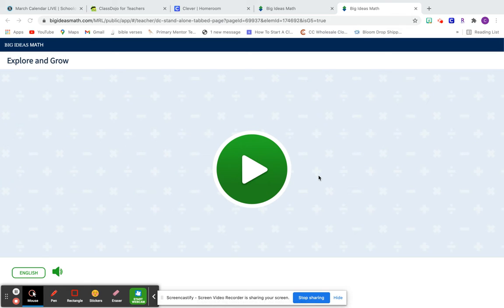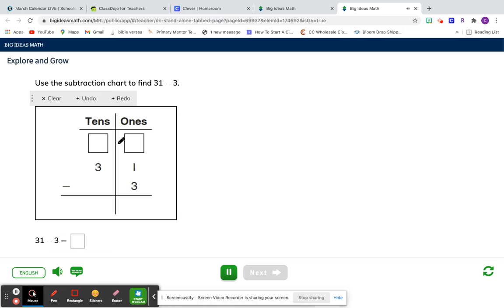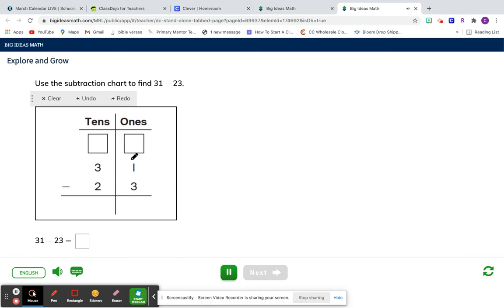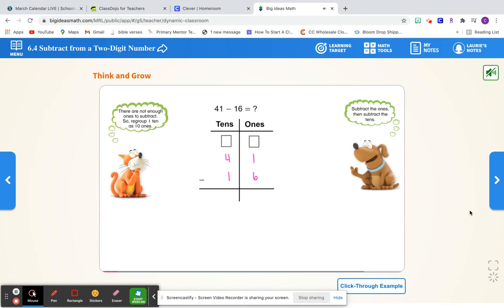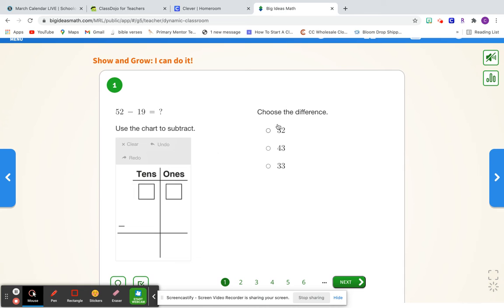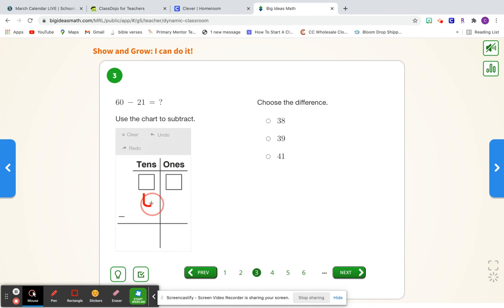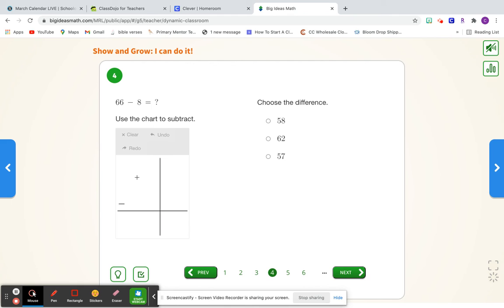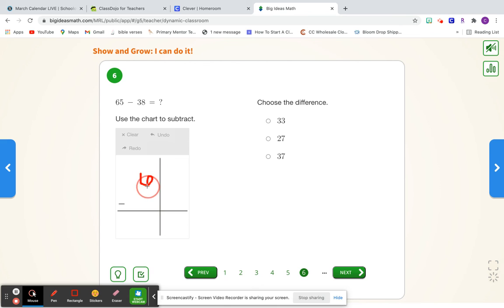Big Ideas 6.4 Lesson